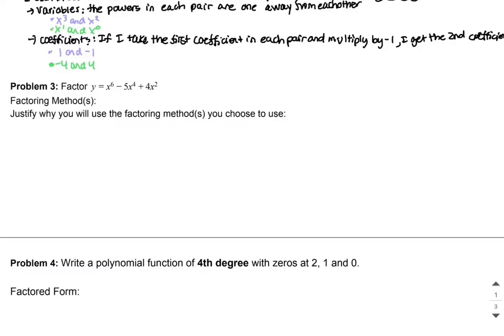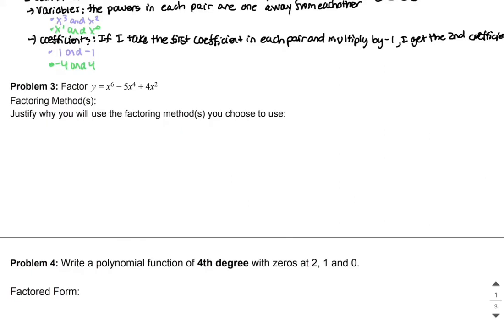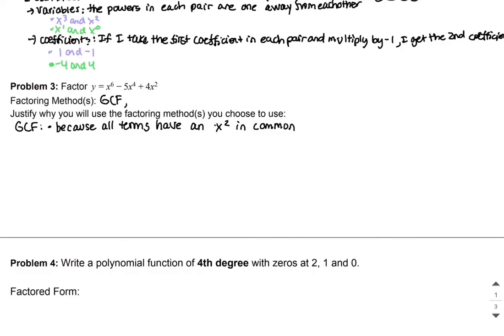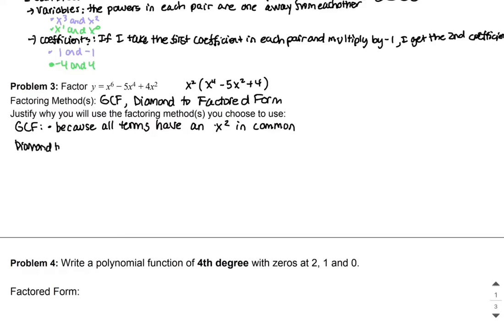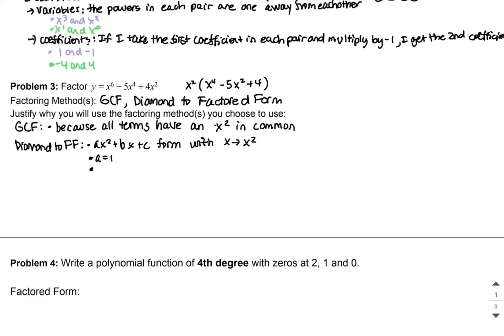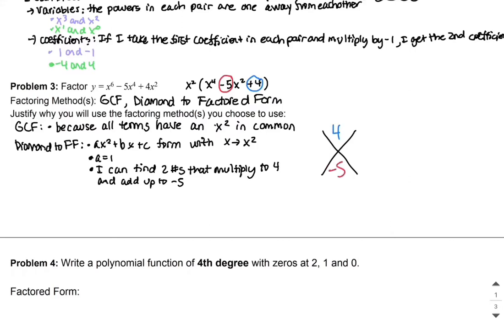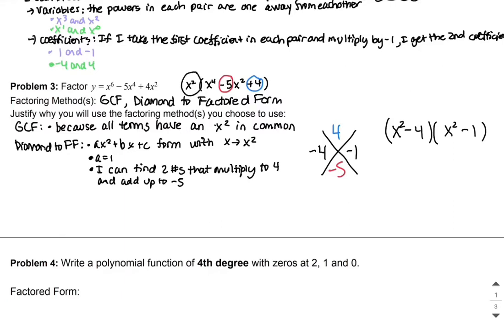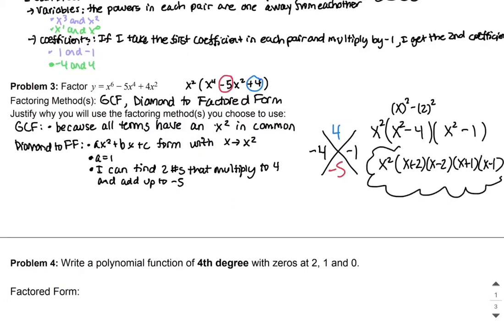Problem 3: Factoring Higher Degree Polynomials by Diamond